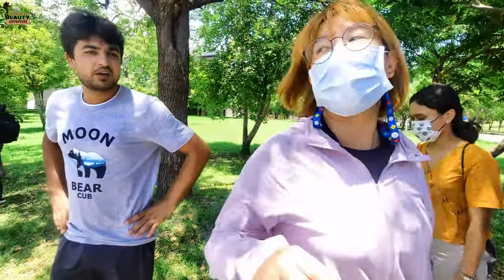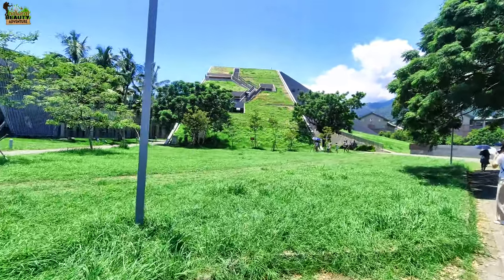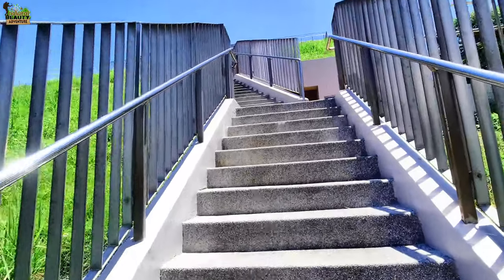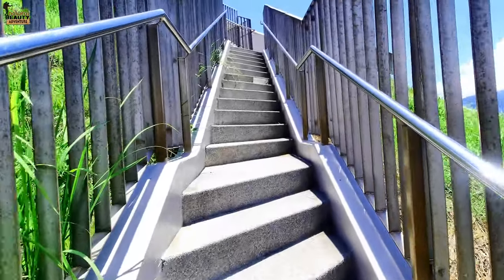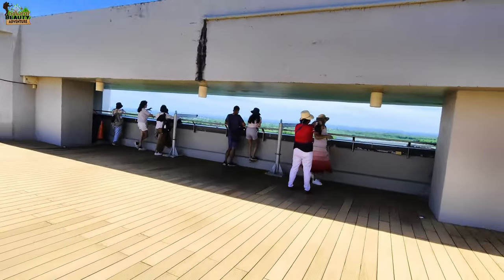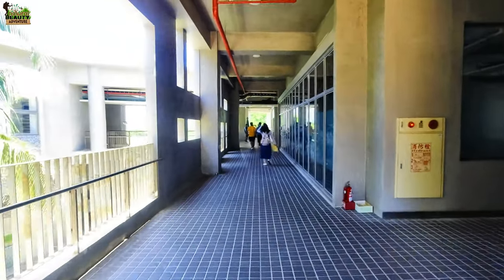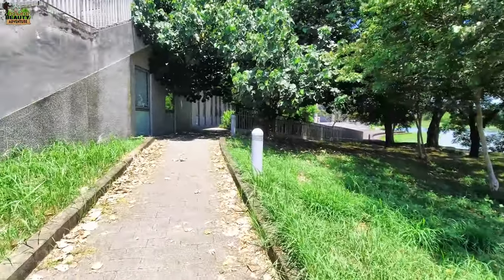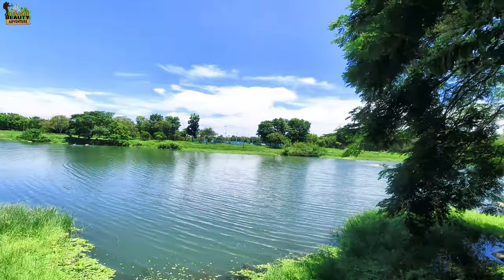National Taitung University Library | Taitung Taiwan | Art of Architecture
Between the mountains and the sea, on Taiwan's east coast, is where you'll find National Taitung University. The campus greenbelt connects these two physical components in people's minds. The library is situated at the end of the green axis that faces the Pacific Ocean, next to an ecological detention pond. The library, a significant campus landmark building, made an effort to respond to the surrounding mountain and lake context through a landform design, explore many campus life imaginations while fostering a distinctive campus environment in Taitung, and create lifelong memories of college.

Two fundamental problems for site arrangement and massing articulation are addressed by the massing concept: first, to link the living route between the main living area, the school area, and the lake area; and second, to address the visual conditions of the surroundings. The most significant picture, which faces the Pacific Ocean, is formed by massing volume in the form of an abstract mountain shape on the north part. A collection of curving low volume libraries line the shore of the lake. The main entrance to the library is formed by two sets of volumes crossing each other. The library's mountain-shaped design serves as a campus icon and fits into the surrounding mountains.

Learning Commons, Discussion Room, Language Learning Area, Multimedia Area, New Arrivals, Multifunction Showroom, Lecture Hall, and Computer Laboratory are all located on the first floor. In the library, this area is the busiest.
The study rooms, which are divided into the E-Reading Area and the Silent Reading Area, are located on floor two. There is also a café serving coffee and light fare.
A book launch party or brief lecture would be appropriate at 3F Speaker's Corner. On this floor, there are many excellent resources for children's reading.
There are study carts on level 4. Nine unique study rooms, named after the university tree and the seven groups of Taiwanese aborigines in Taitung, are accessible to NTTU students and faculty.